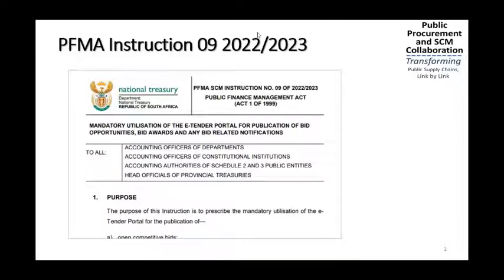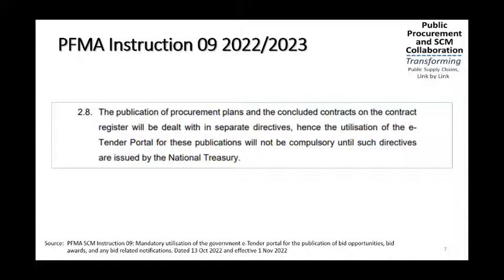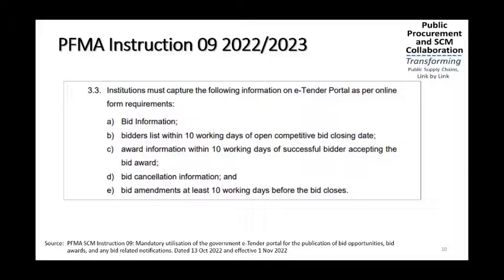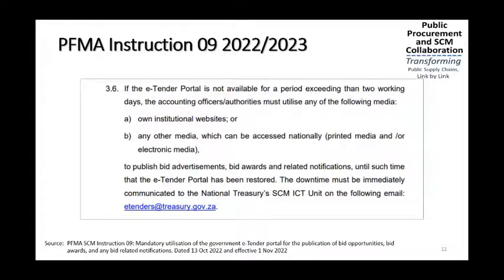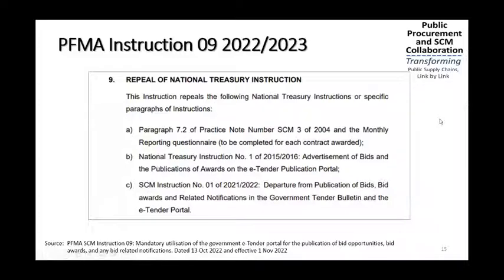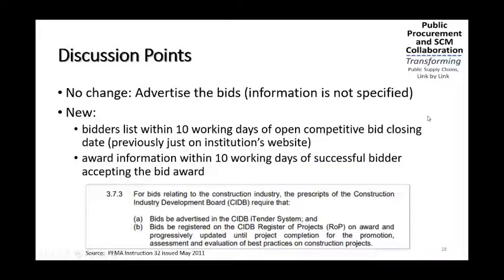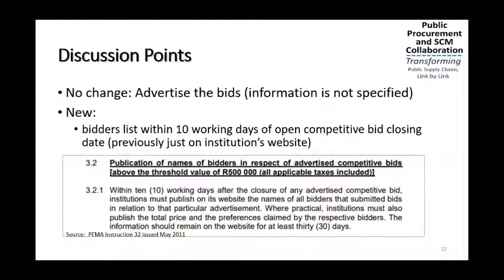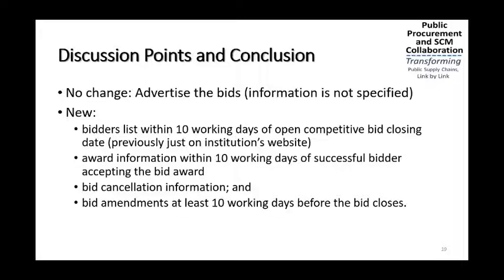eTender Portal: More to Publish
We discuss the eTender Portal and PFMA Instruction 09 of 2022/2023